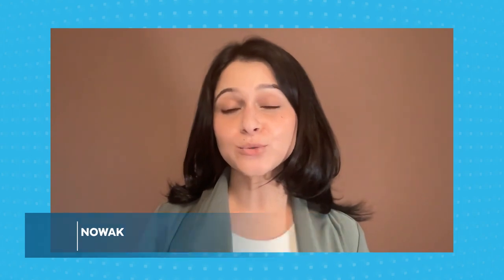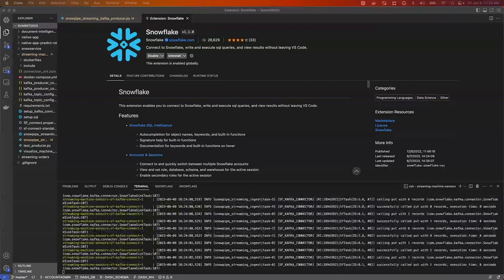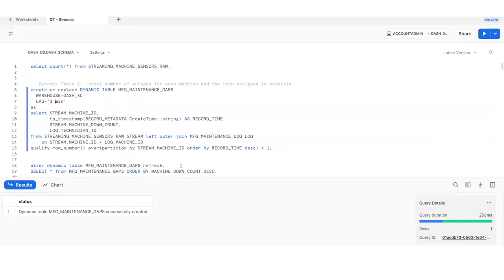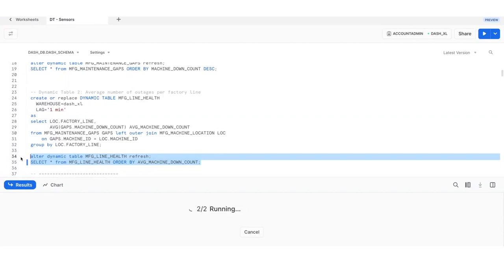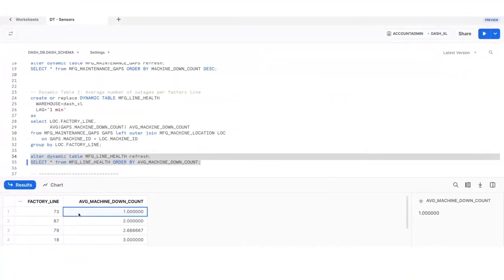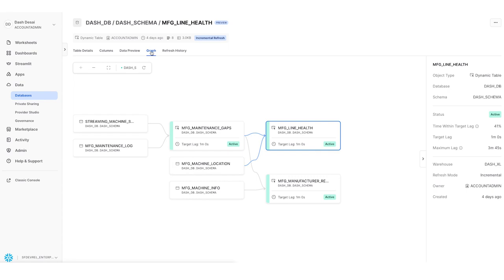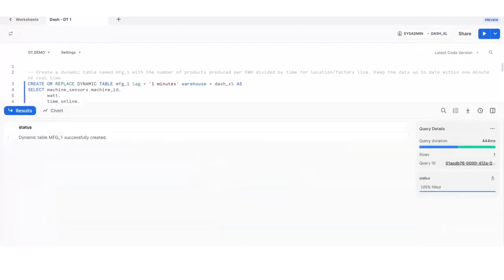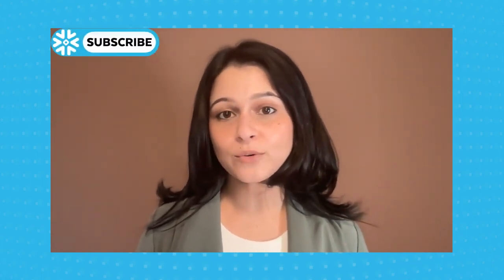Streaming with Snowflake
Streaming pipelines have become more and more difficult to build and operationalize as complexity increases. Join us to learn how Snowflake is simplifying streaming architecture to enable users to work with streaming data easily through Snowpipe Streaming and Dynamic Tables.